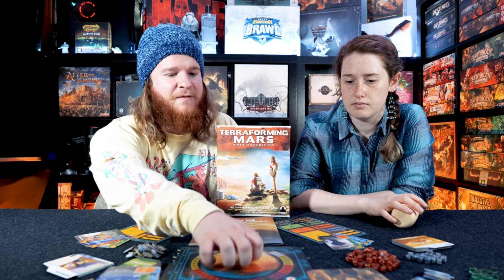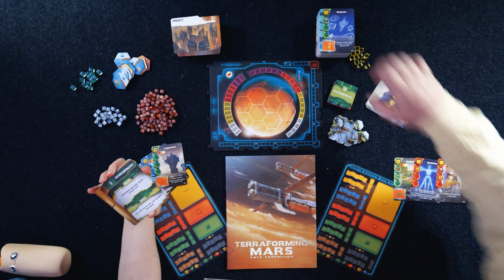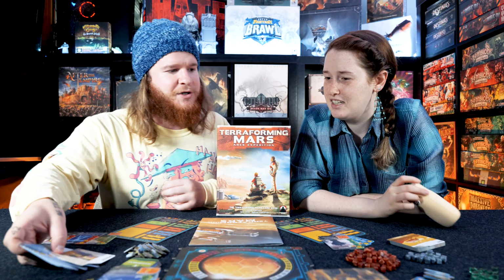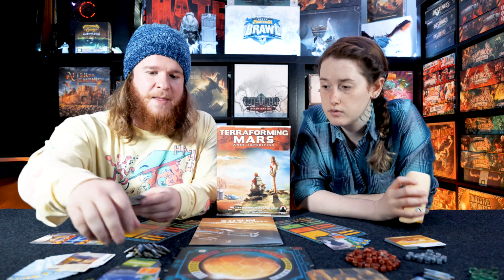Our Thoughts on Terraforming Mars: Ares Expedition - Review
Terraforming Mars: Ares Expedition is an engine-building game in which players control interplanetary corporations with the goal of making Mars habitable (and profitable).

00:00:00 - Hello. Hello
00:00:35 - Overview
00:03:42 - Review / Impressions
00:08:23 - Rating